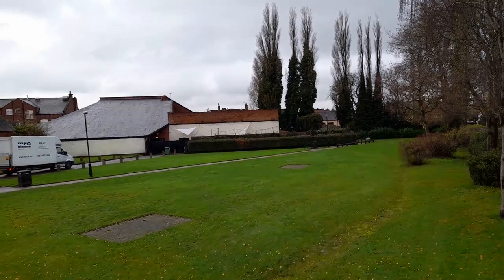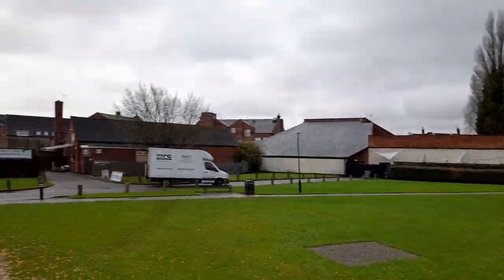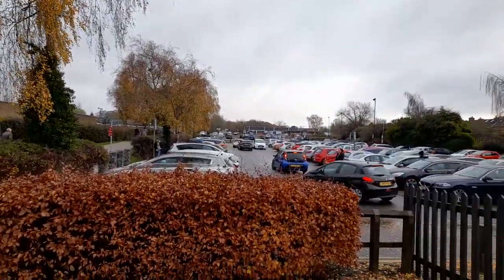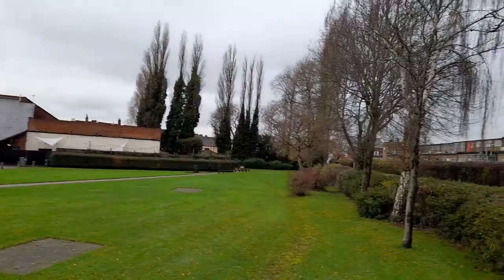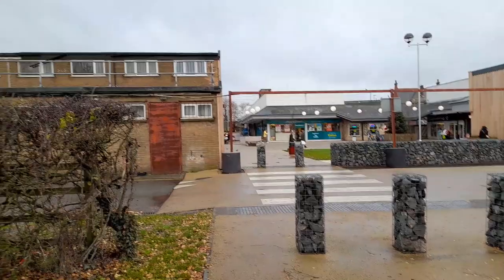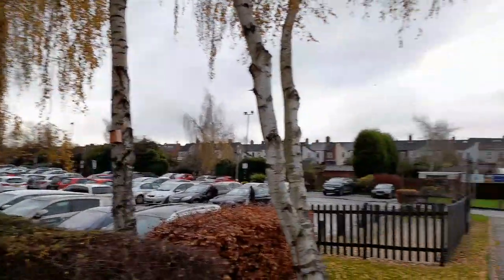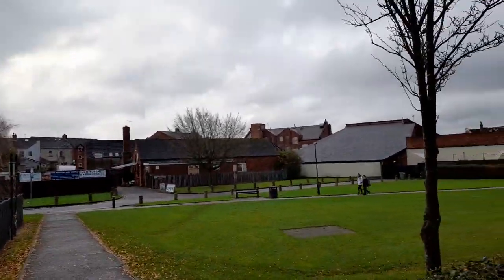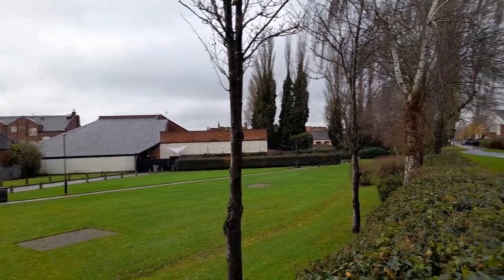Coalville Leicestershire Engalnd UK Events Ground Footage Video December 2022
* To eat,
*Accommodation
*Weather
*Currency
* Emergency numbers
*Time difference

Rebecca Jordan
Rebecca's Travels